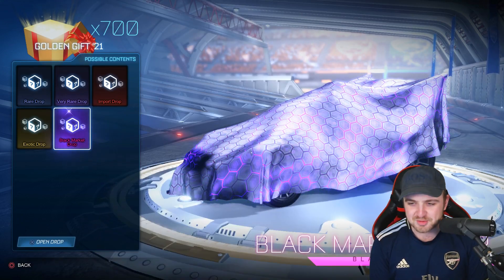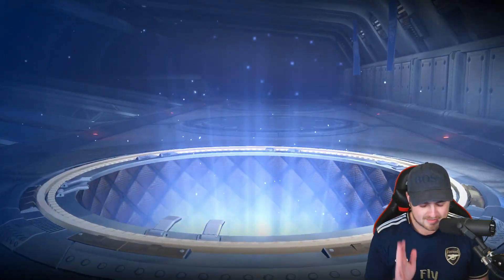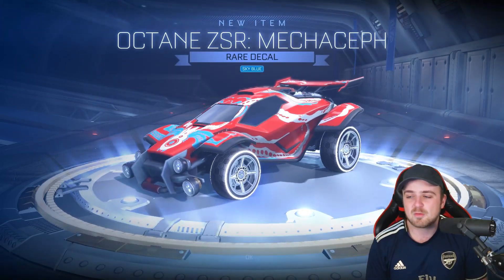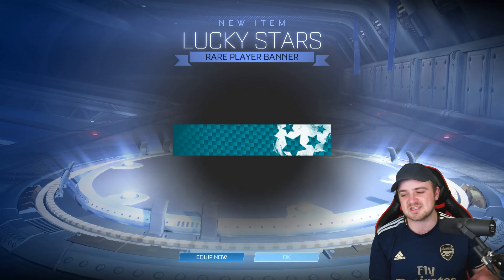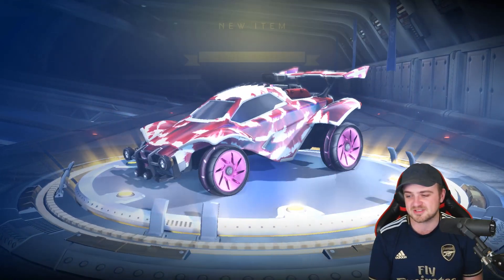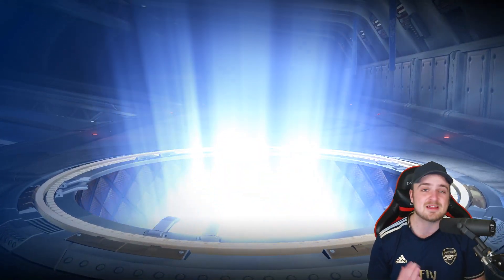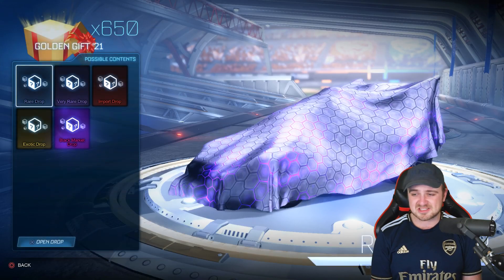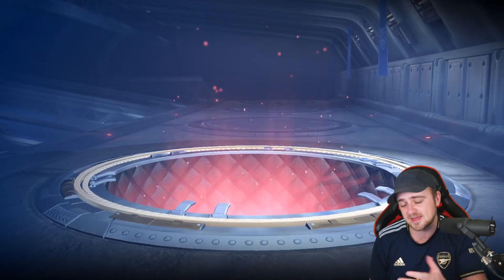OPENING 100 *BRAND NEW* GOLDEN GIFTS IN ROCKET LEAGUE - PAINTED MAINFRAME [2021]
FINALLY after nearly a year we have a NEW golden crate! Today I am opening 100 for you!